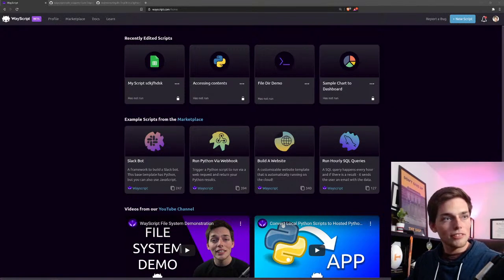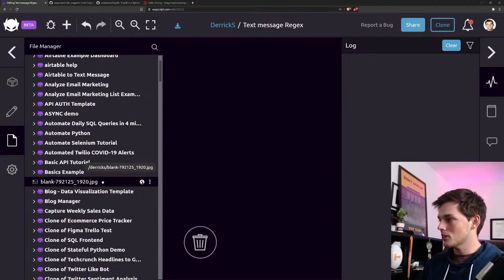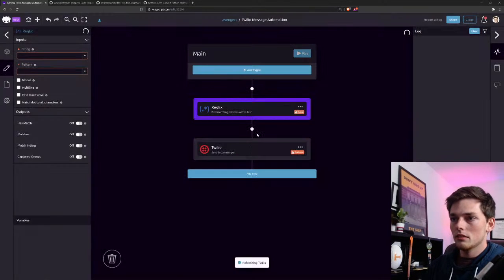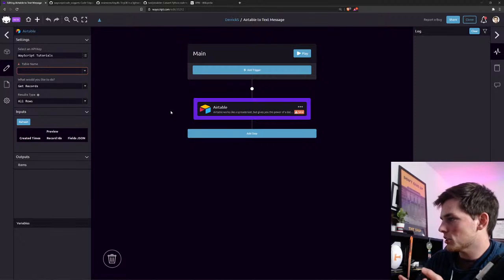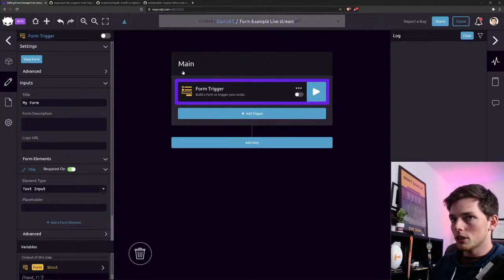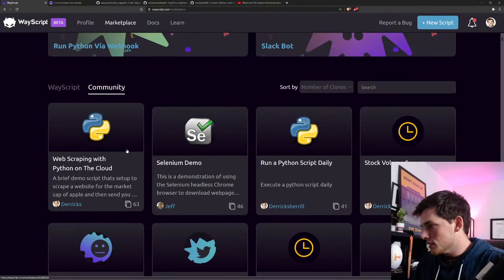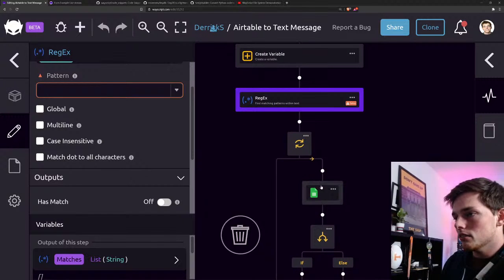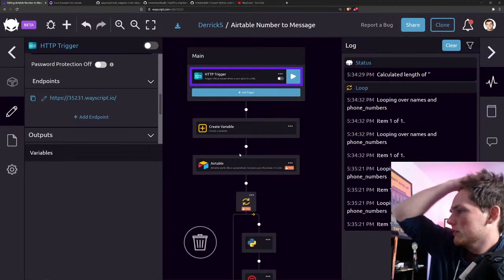WayScript Live Q&A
Little Q & A Session